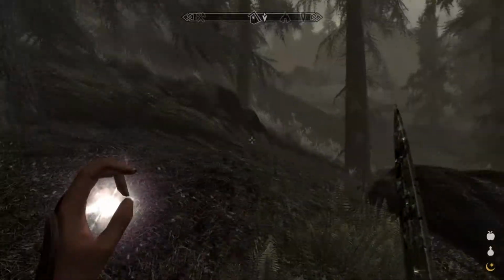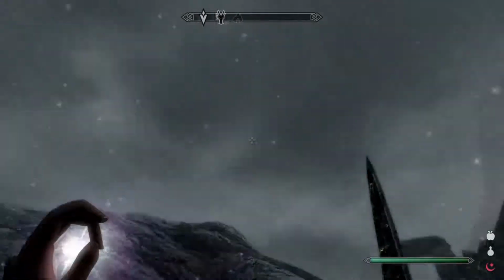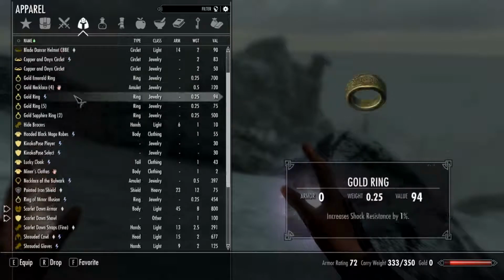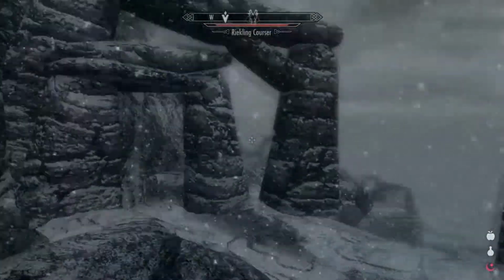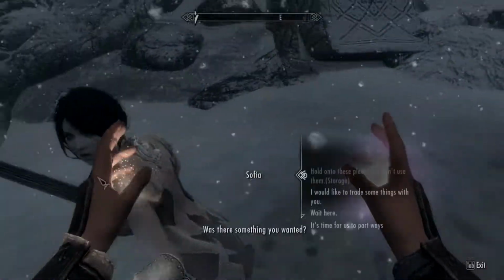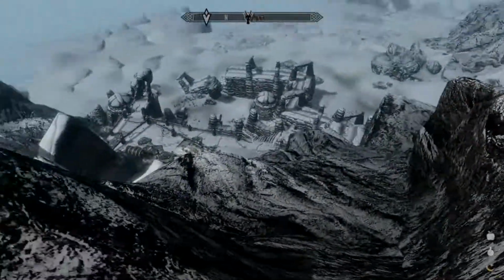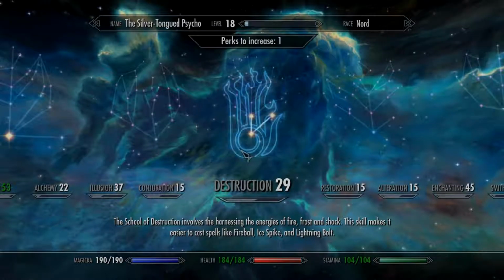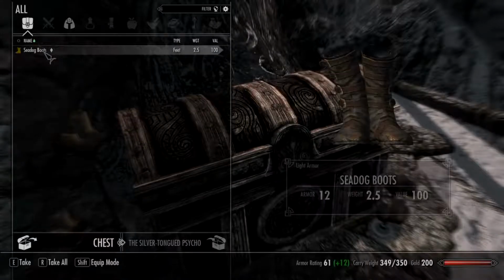Skyrim: Modded | OSMODIUS TEXTURE PACK!!! | E33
In this modded Skyrim series I go on adventures as a redhead named The Silver-Tongued Psycho. Yes, that is my actual name. No, I don't think anyone will think it's suspicious. Sherlock calls himself a sociopath and no one ever accuses him of mur... der... You know what? I think I see your point. Coming to a theater near you! Also redheads are badasses.